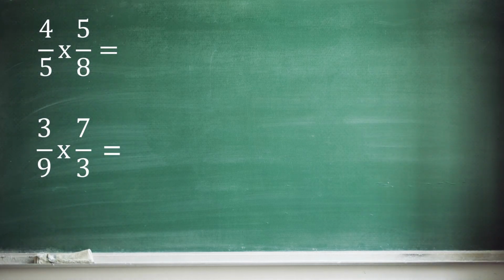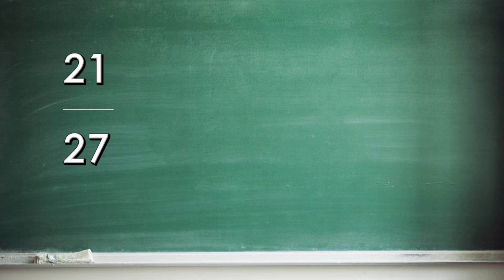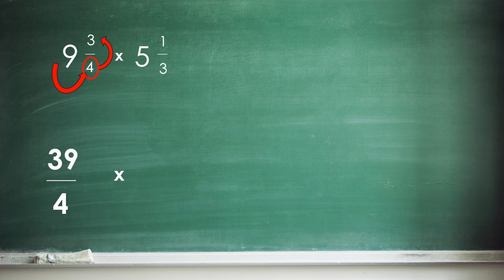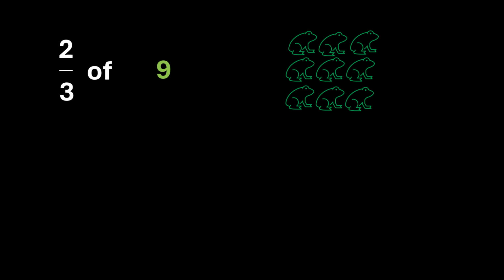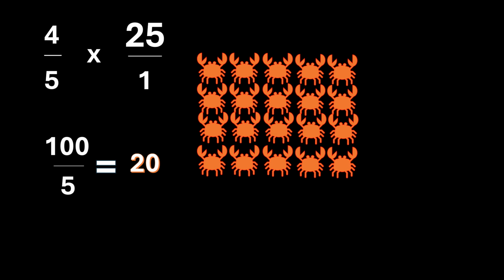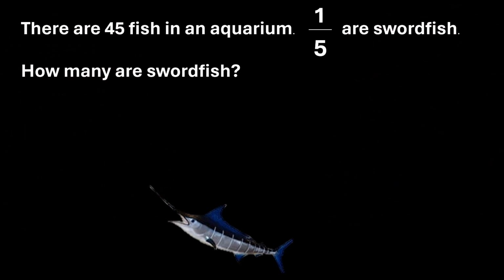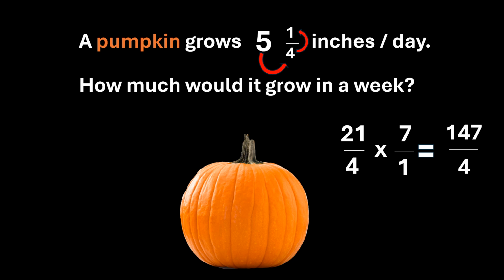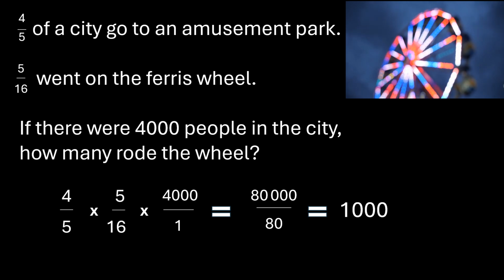Multiplying Fractions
A complete guide to multiplying fractions.